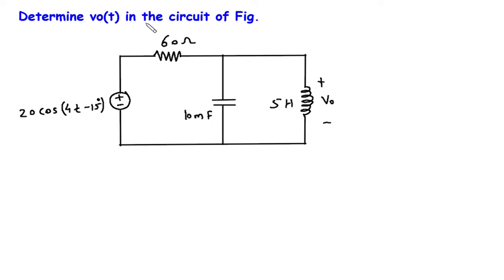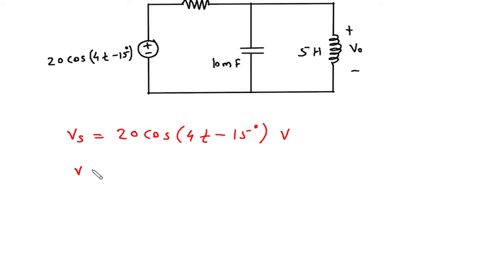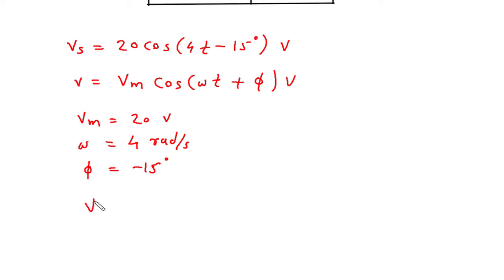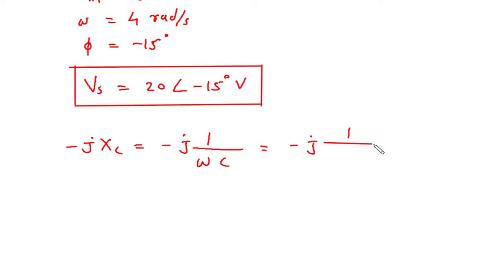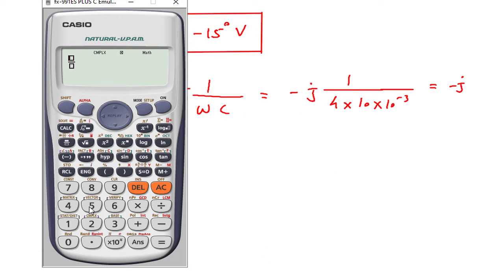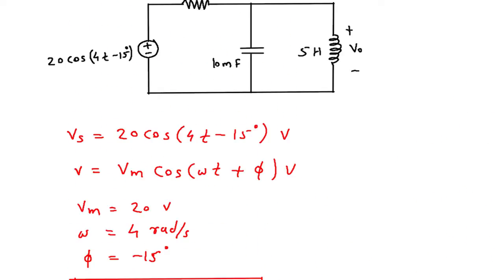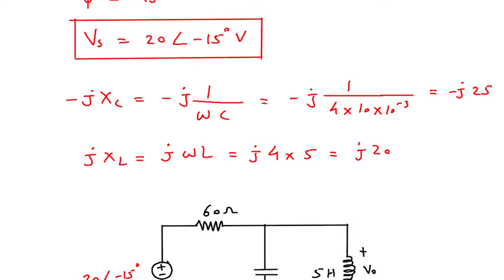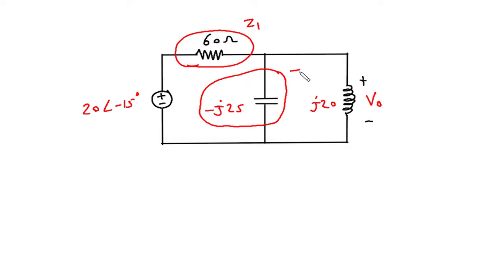Determine vo(t) in the circuit of Fig. | Sinusoids and Phasors